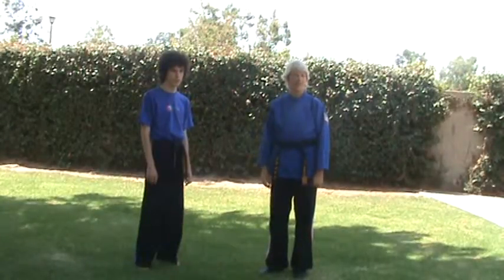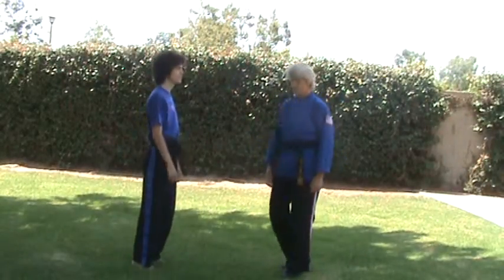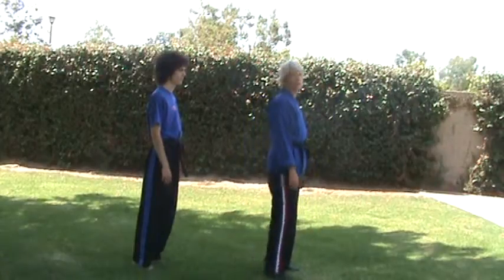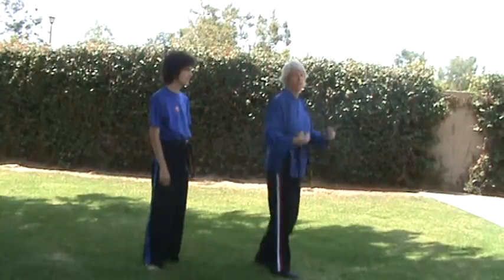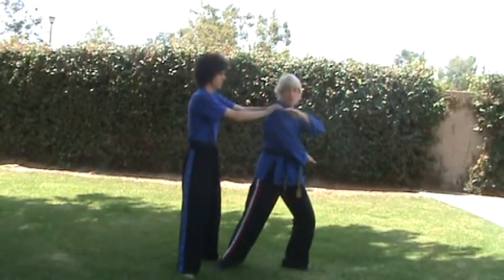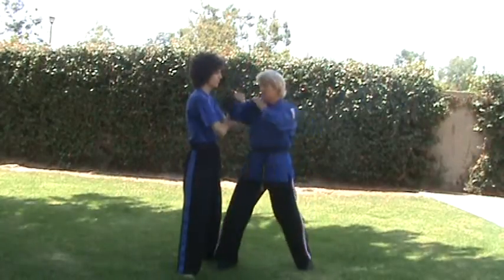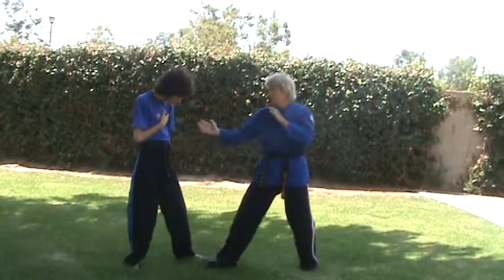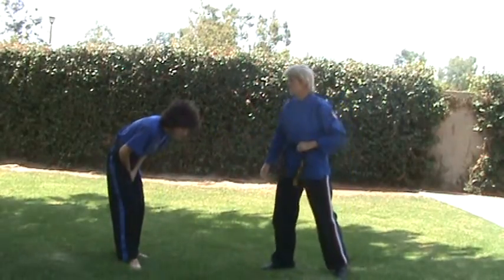American Tiger Martial Arts - First Year Lesson #13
This video is for student review purposes only. Do not attempt unless the lesson was shown to you by a Kyin Kung-Fu instructor.